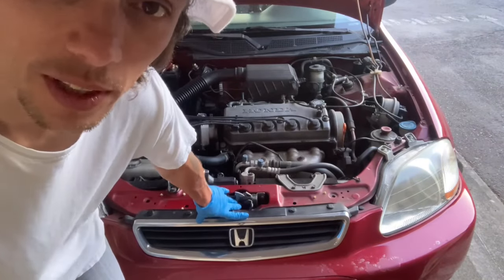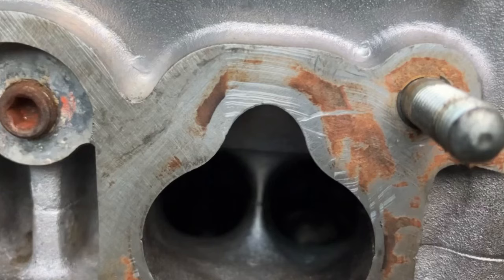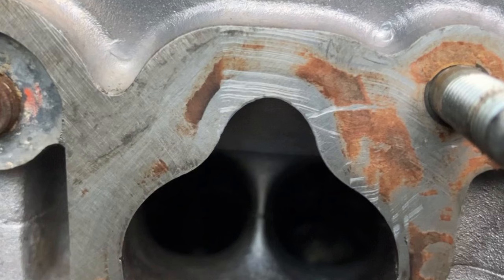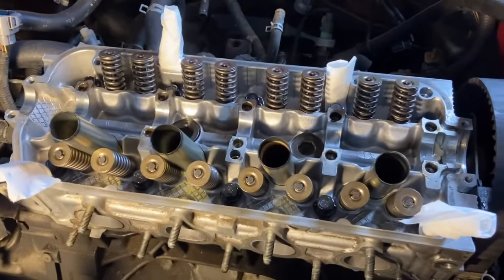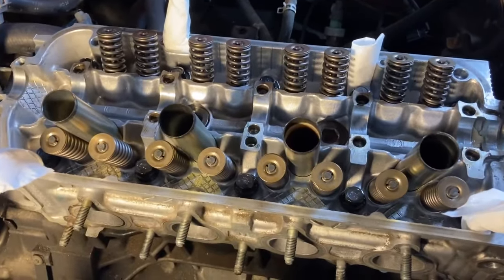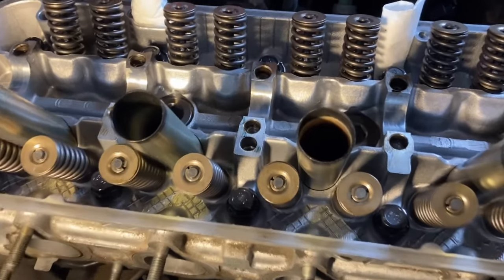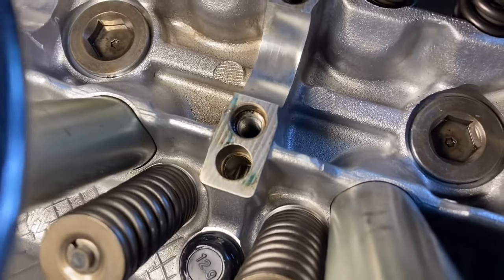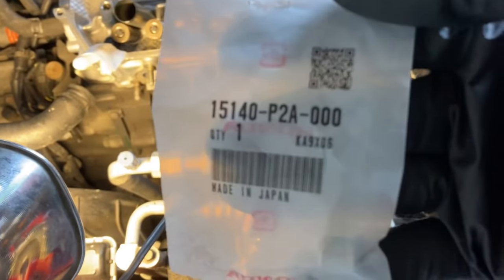Oil Control Orifice (Honda)￼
I really feel like the machine Shop let me down twice on this one!
Not only did they scratch up the area where the intake manifold bolts up to the cylinder head ,
But they lost the control orifice and didn’t even tell me about it. It’s a good thing I inspected it myself and realized something was missing.